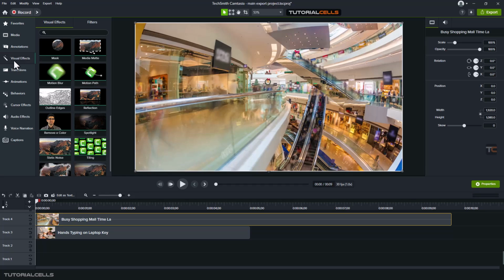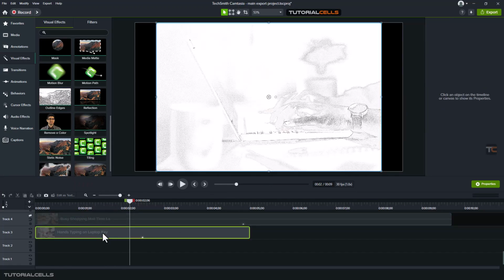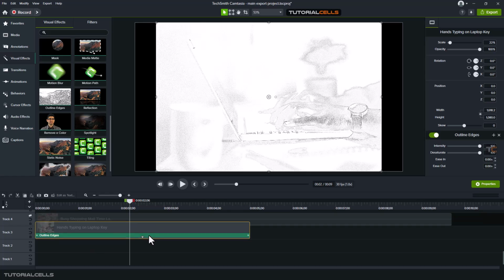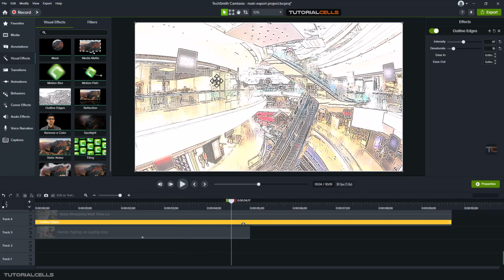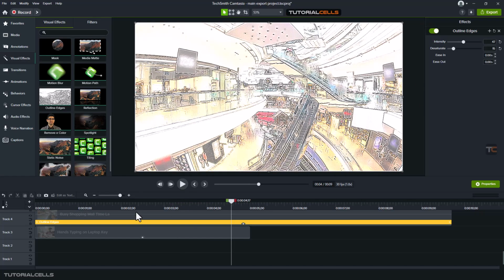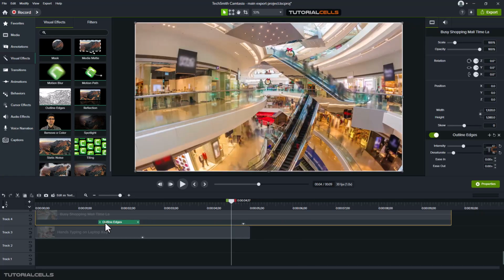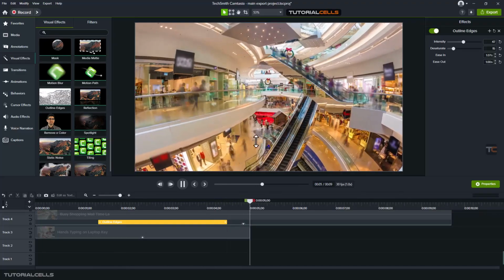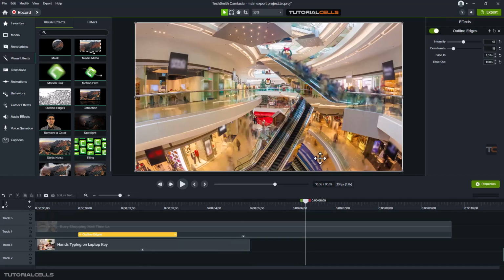035 Visual Effects Outline Edges in camtasia